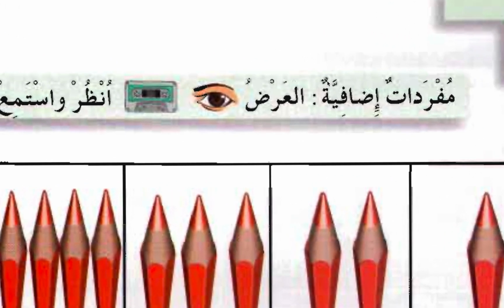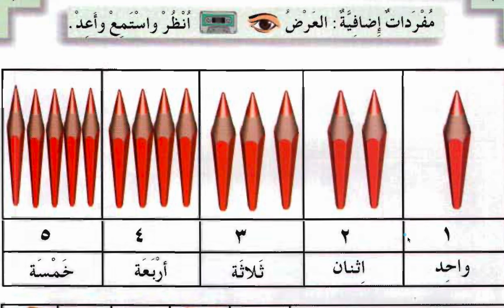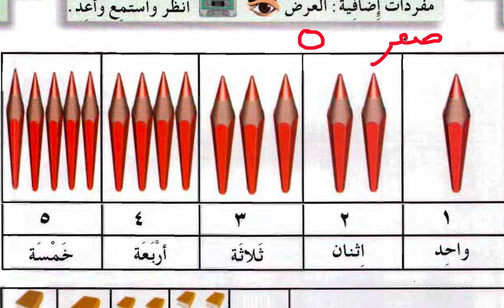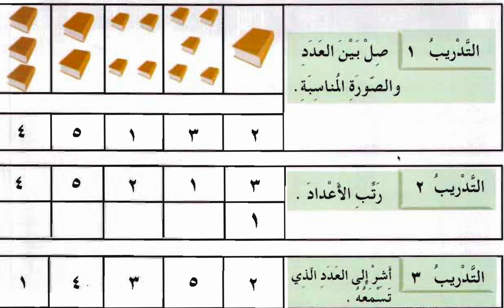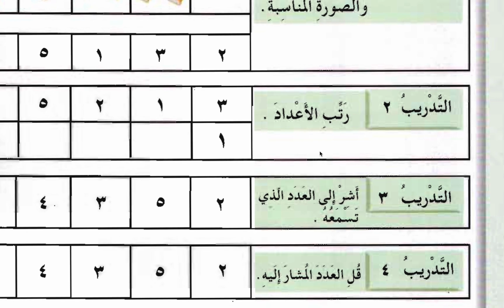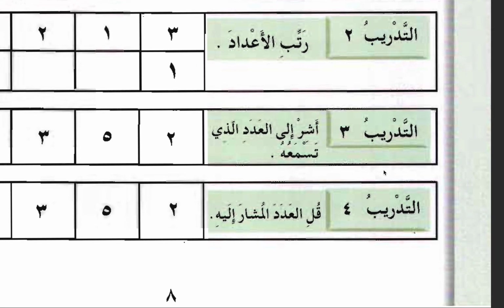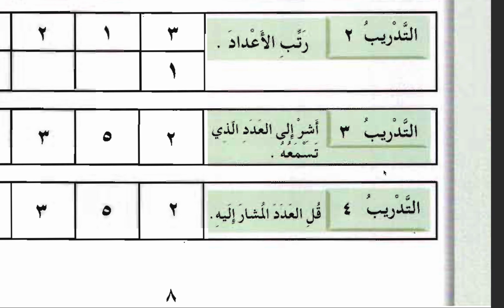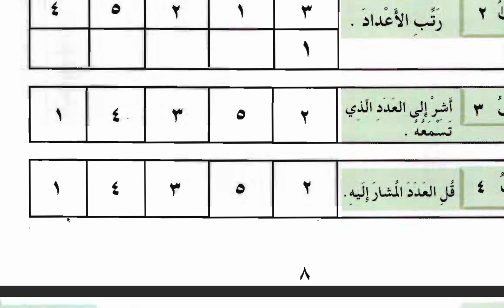Speaking Arabic Ep. 7 - Counting from Zero to Five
This lessons teaches the numbers from 0-5 as well the meaning of the instructions on page 8 of the textbook.